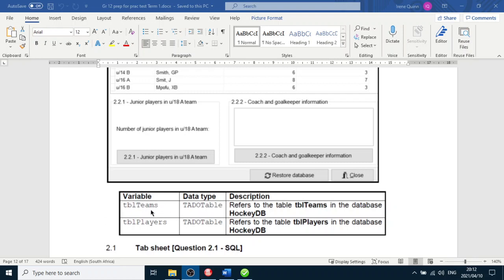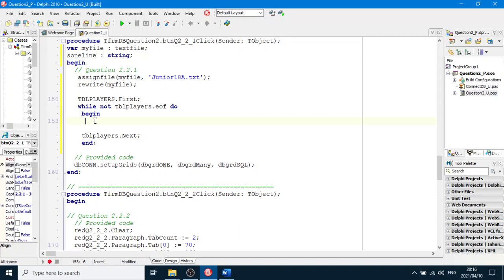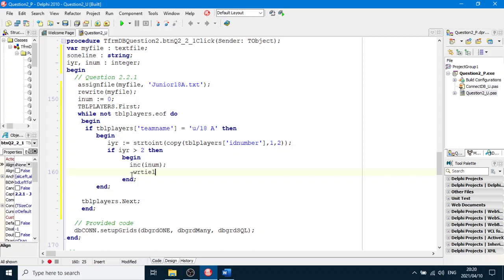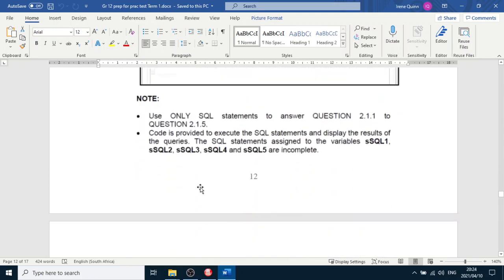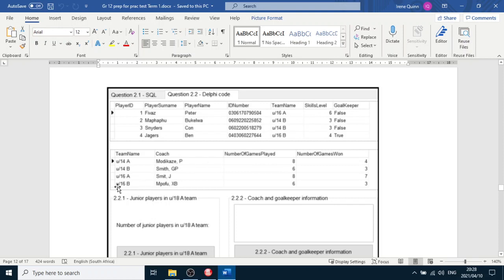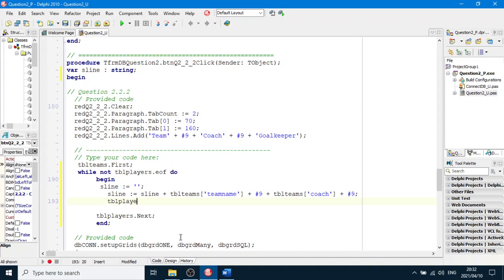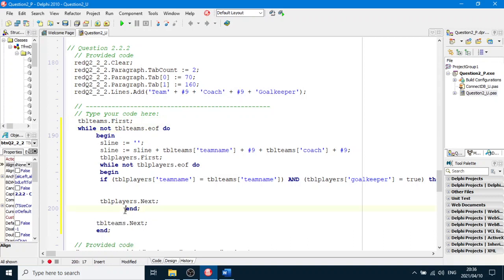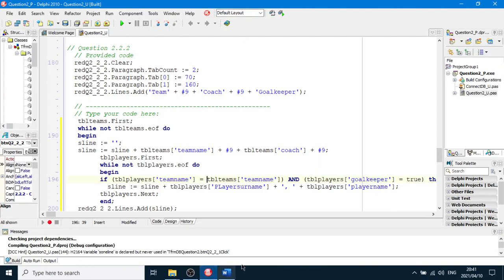ADOtable components Nov 2019